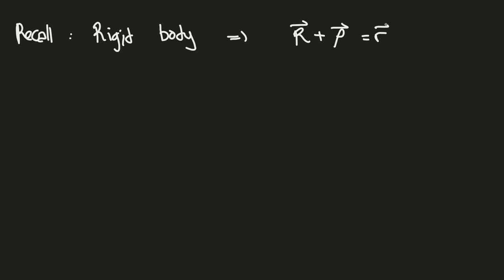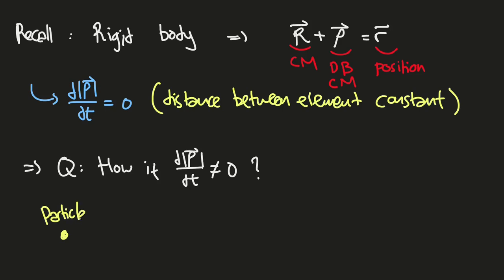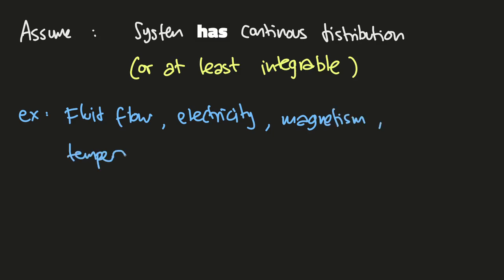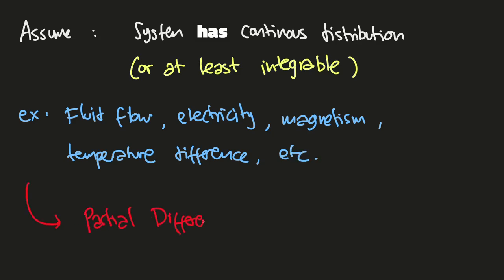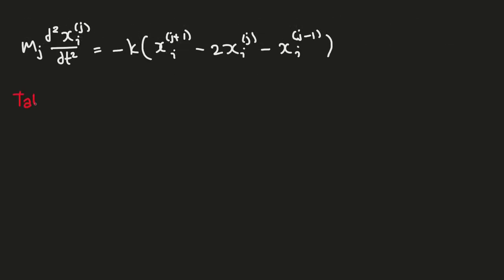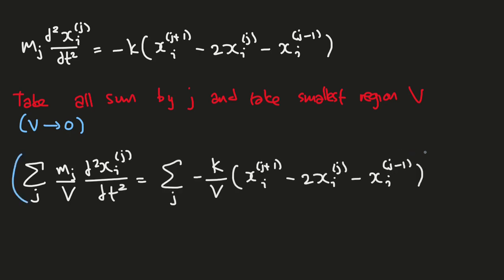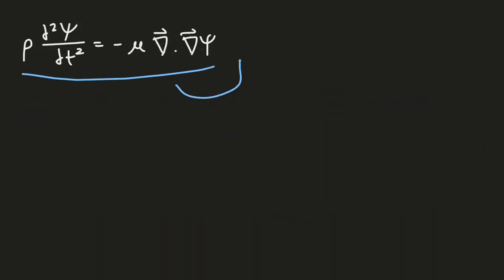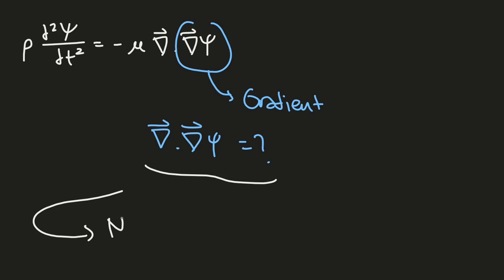WHAT THE HECK IS FIELD ACTUALLY ?!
TELL YOU FIELD IN PHYSICS.

0:00  Preview video
0:10  Preliminaries
1:13  Assumption and example
1:53  System and its formulation
3:54  Field concept
4:35  Closing

PLEREET.